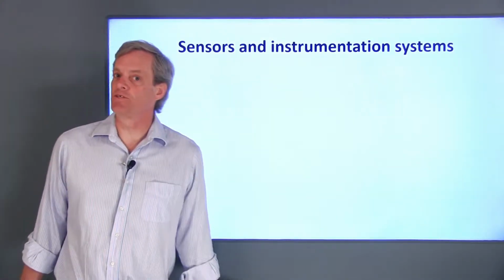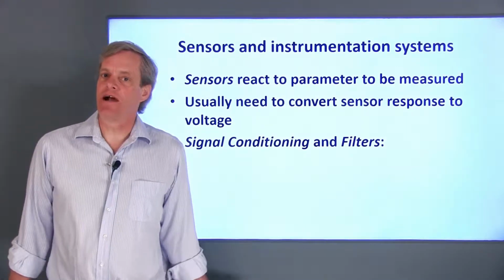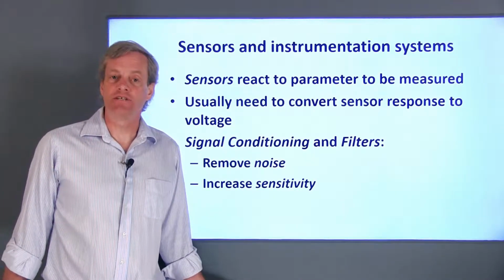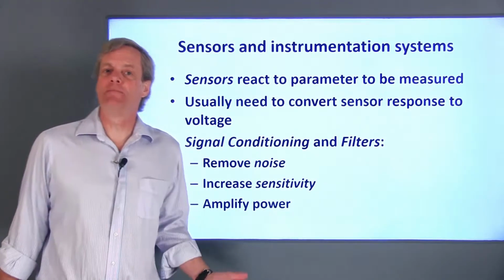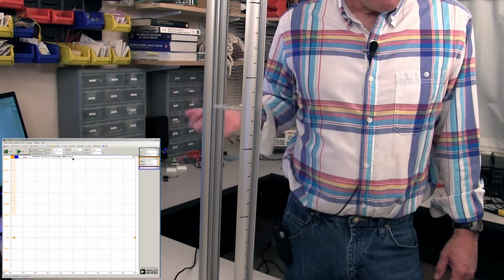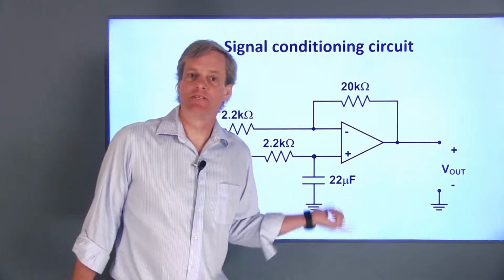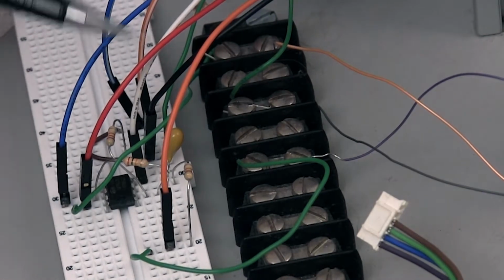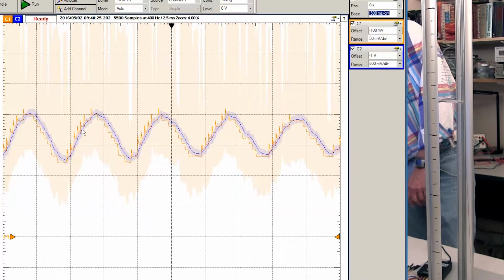Lesson 0.3 - Instrumentation Systems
Engineers almost invariably need to use measured data to do their jobs. Data can be used to create mathematical models to analyze systems. In this demo we'll explore some data measurement issues. To do this I'll use an acoustic proximity sensor to measure distance. I'll use add-on circuitry to overcome some of its shortcomings.